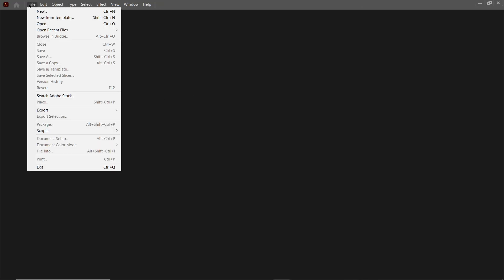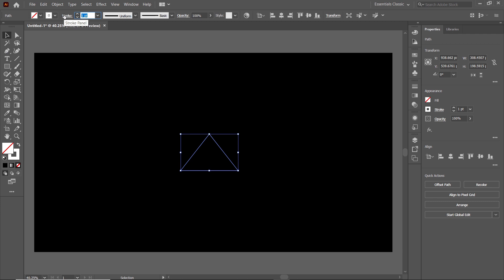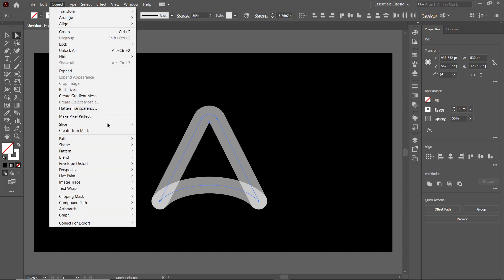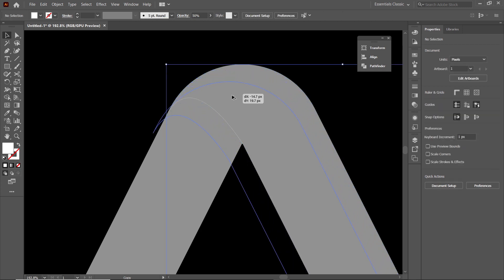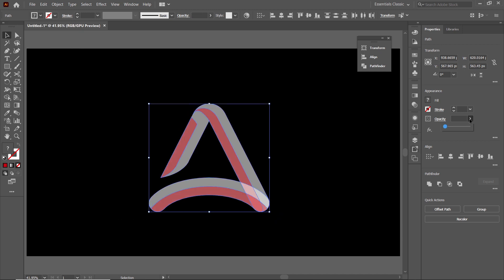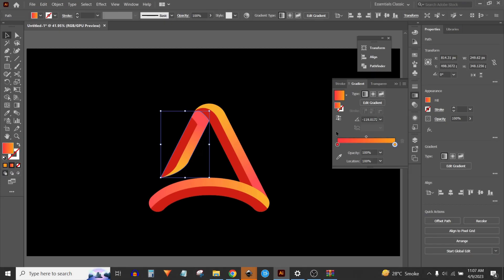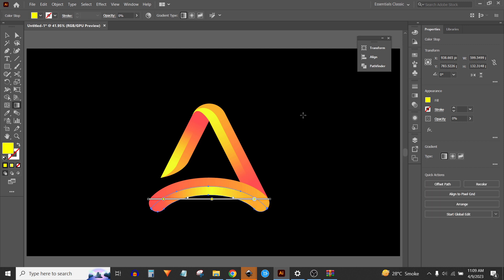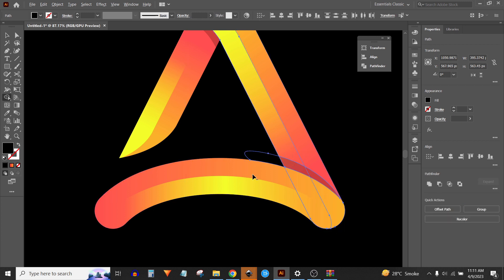How to Design a Colorful Logo for Beginners in Adobe Illustrator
In this video, we will design a Simple and Quick Vibrant Logo Design by using the  Adobe Illustrator.